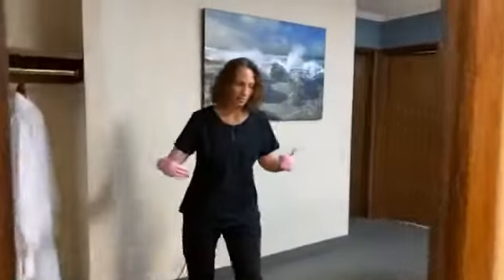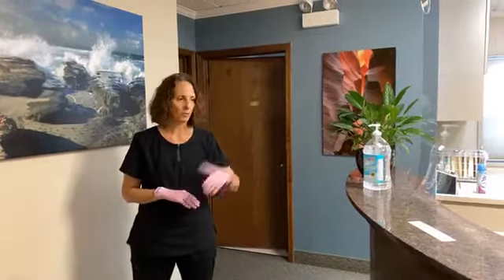Grand Re Opening with Pat Rubino from Colonial Dental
Grand Reopening at Colonial Dental Group, Ltd.! Patricia Scott Rubino shows us how they are taking care of patients at their dental practice. With or without your mask they care about your smile!

30 May 2020